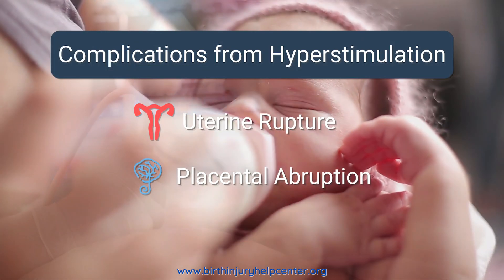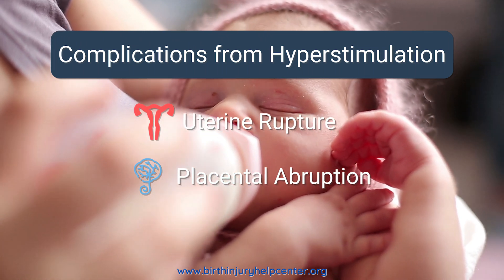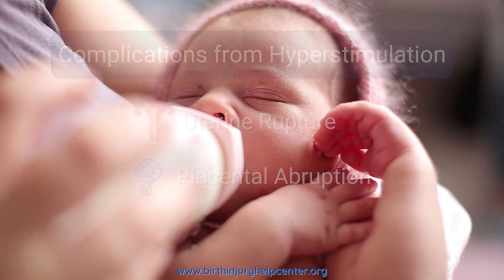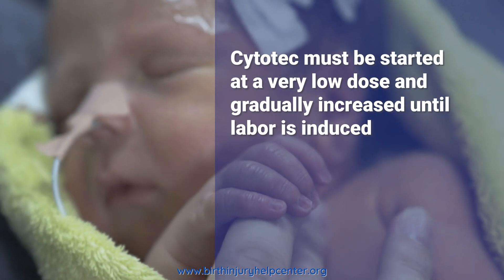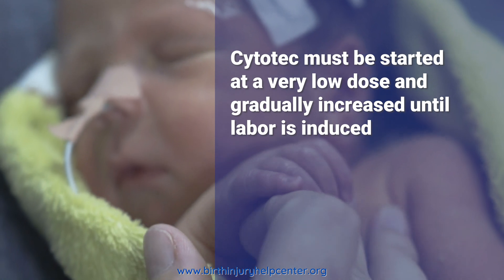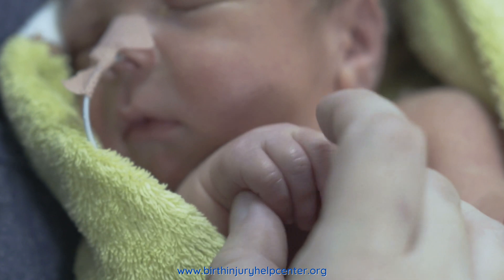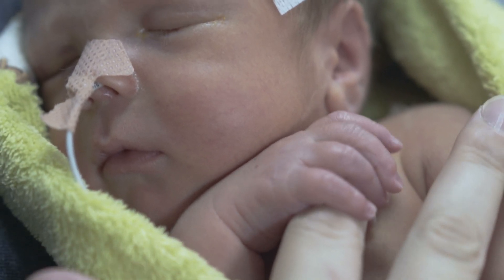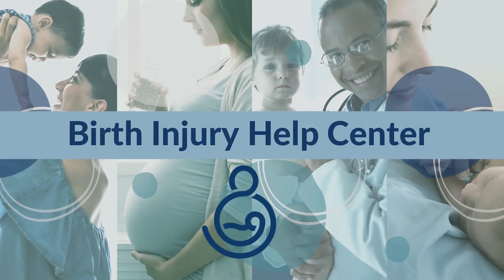Cytotec Inducement of Labor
Cytotec is an oral medication this is commonly used to induce labor in  pregnant women. Cytotec works by softening the cervix to allow easier dilation (known as "ripening"). In most cases, Cytotec is a safe and reliable medication that can make labor easier for women when administered correctly. Unfortunately, when the medication is not used properly or the mother is not properly monitored, there are potentially severe risks for the baby. Studies have revealed that improper usage of Cytotec can result in different types of birth injuries from adverse reactions to the drug.